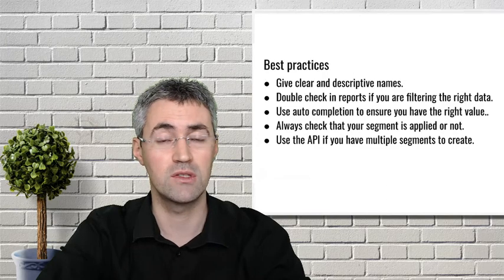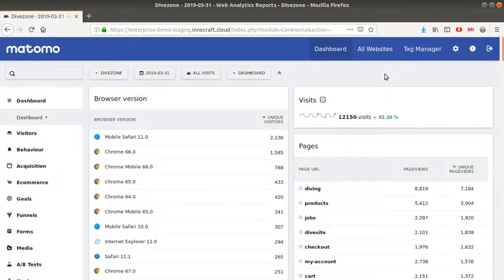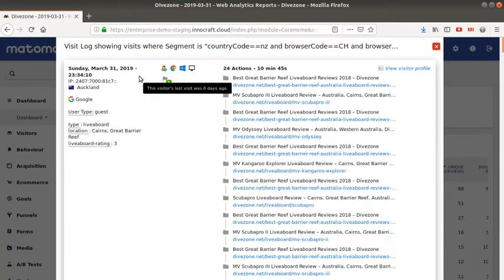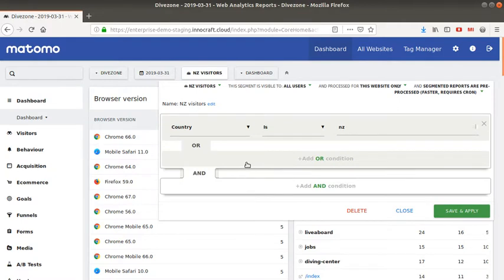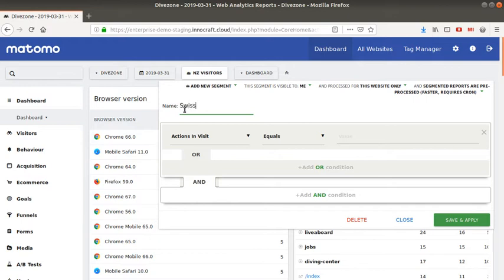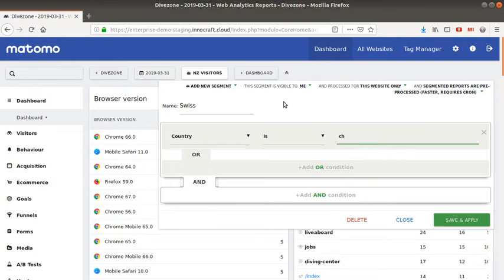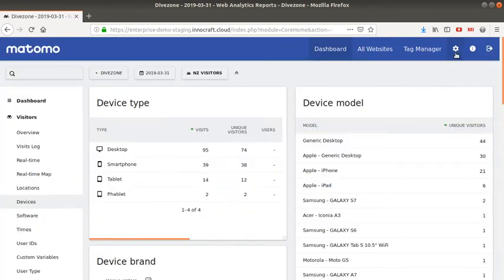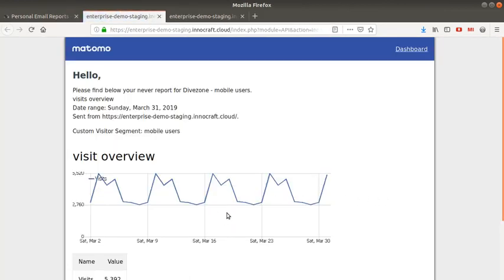6 - Segments - Matomo Analytics Training